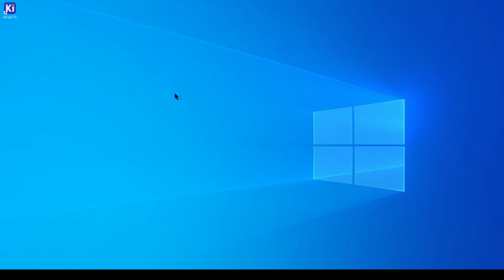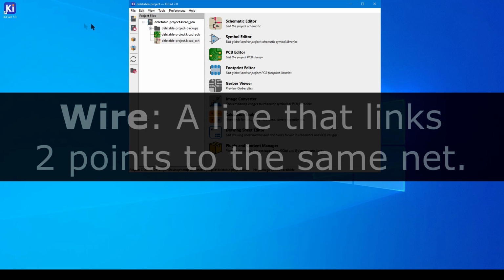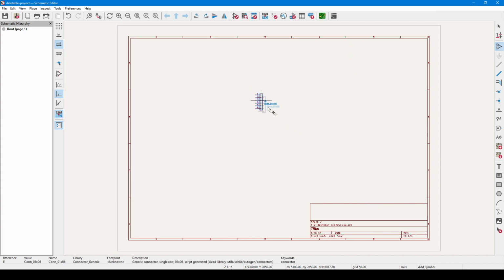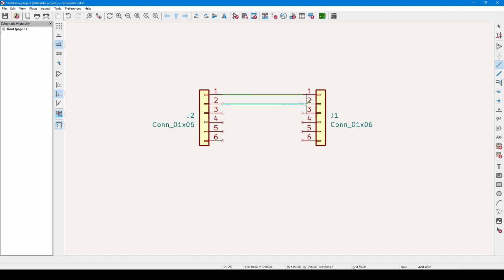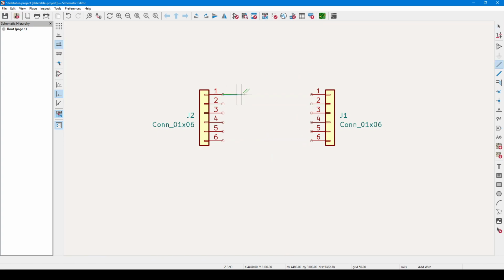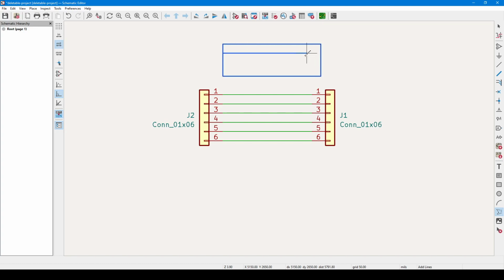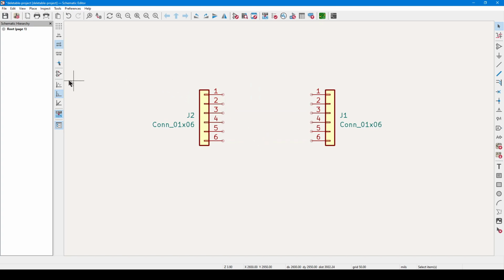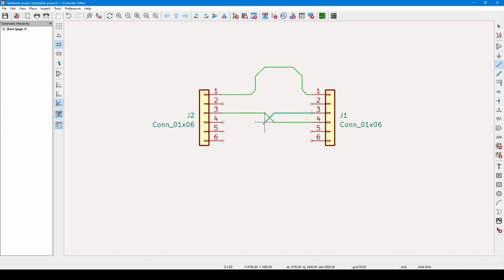KiCad 7 Tutorial: Wire vs. Net (Part 5)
In KiCad 7, wires and nets are very closely related.  This optional video will explore them in detail.  Today's video features KiCad stable version 7.0.2...soon to be upgraded to version 7.0.5.

Check out the Trezor hardware wallet for cryptocurrency key management.  This link may use a tracking cookie to credit the Unboxing Tomorrow blog.

Timeline:

0:00 - Why wires vs. nets?
0:35 - Add a connector
1:05 - Wiring (Simple method)
1:18 - Wiring (Unconnected method)
1:42 - Wiring (Overlap method)
1:57 - Wiring (Repeat action method)
2:10 - Graphic lines
2:40 - Wire Mode: 90-degree
3:00 - Wire Mode: Free angle
3:10 - Wire Mode: 45-degree
3:23 - unboxing-tomorrow.com
Notice of Non-Affiliation and Disclaimer: As of the publication date, we are not affiliated with, associated with, authorized by, endorsed by, compensated by, or in any way officially connected with the Raspberry Pi Foundation, Arducam, HDMI Founders, HDMI Forum, or their owners, subsidiaries or affiliates.